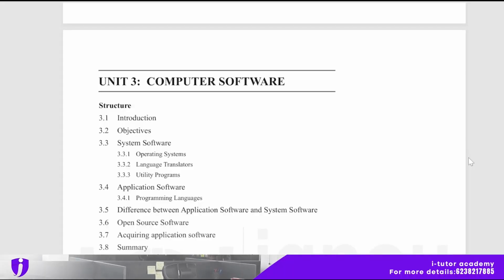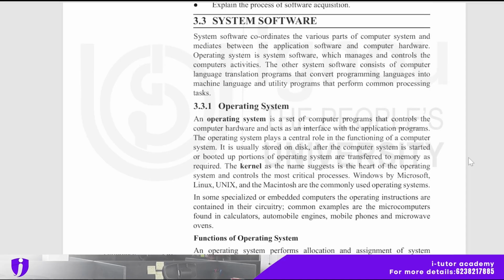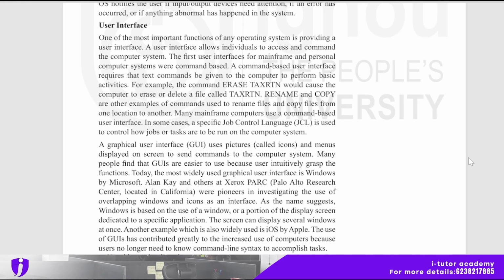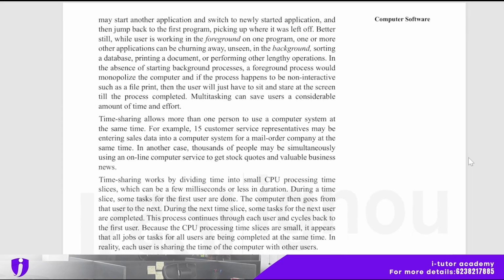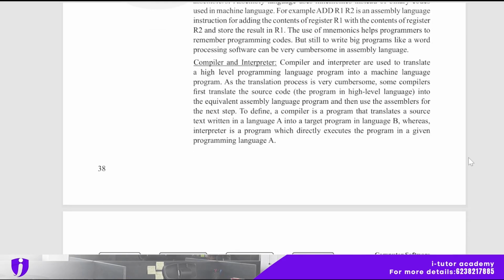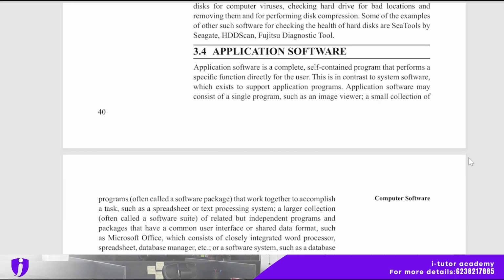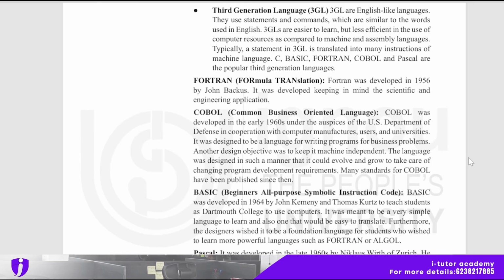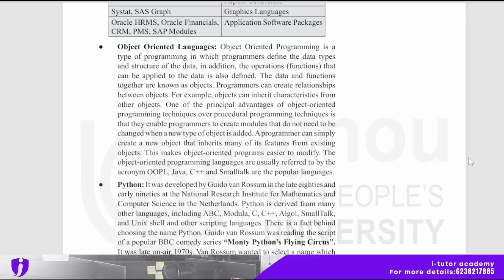IGNOU MBA JOURNEY MMPC:008: INFORMATION TECHNOLOGY AN OVERVIEW | UNIT 3: COMPUTER SOFTWARE | PART 5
MMPC-008 : COMPUTER SOFTWARE
itutor Academy